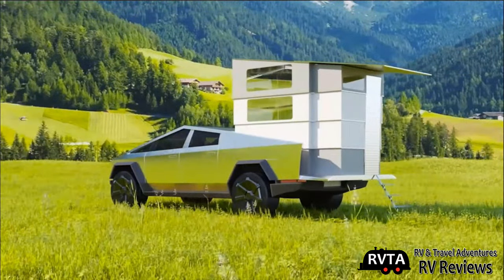CyberLandr Camper: Tesla CyberTruck High-Tech RV!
- MUST HAVE RV ACCESSORIES

Go to my blog to see my MUST HAVE RV accessories. I am buying these accessories for my travel trailer. Unless you have better suggestions:

- UPGRADE YOUR RV AUDIO

For under $1,000 you can upgrade your RV speakers to an entry level B&W surround sound speaker system. Buy the subwoofer and don't forget to include a pair of satellite speakers! Definitely not too big for mid to large size RVs.

Here's a link to the sub woofer

Here is a link to the speakers. Yes, you'll need at least two

Maybe dump the budget audio/TV head unit while you are at it. IT'S ONLY MONEY! Here's something you may like by Marantz for $2,500. You have that much in your left pocket

Today, there are many audio and video options. For some it's a matter of price and others space. If you are an audiophile, a good stereo or AV system is worth the price of entry.

- POOPING TENT COMBO

Pooping in a toilet in a tent is better than taking care of business at a dirty campground vault toilet. Just say'n from experience. The Camco toilet sells for under $90 as of March 25, 2021. The toilet does come in different capacities and configurations. FYI: It's a small toilet. If you are a large person, give it a test sit at home. No pooping of course. You can return it, if you hate it!

Camco Toilet
Liquid Toilet Treatment
4 Spray Bottles
Budget Tent (Super Affordable)

Buy your favorite toilet paper and wipes. No need for RV toilet paper. If things get sticky. Just wash out the toilet with detergent and water. A one or two minute vigorous shake should do the trick. Hopefully.

- OUTDOOR PHOTO AND VIDEO EQUIPMENT

DJI Action
GoPro Hero 9
DJI Pocket 2 Creator Combo

- GREAT FIELD (LANDSCAPE AND DOCUMENTARY) PHOTOGRAPHY EQUIPMENT

Sony A1 w/Lens(Best)
Lumix G9 w/Lens Kit (1/10th the price of the Sony A1 with zoom lens)
Tripod Photo and Video (Professional)
Tripod Photo and Video (Basic)
Tripod Photo Only

I use this service to order BUDGET photo prints